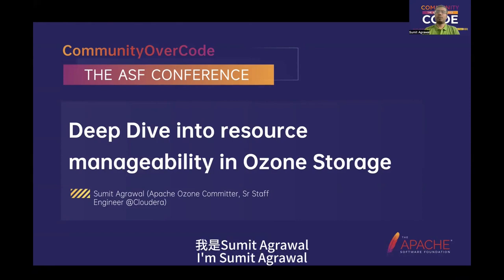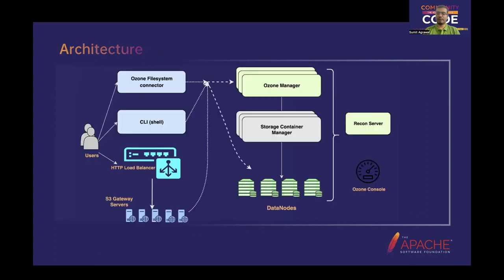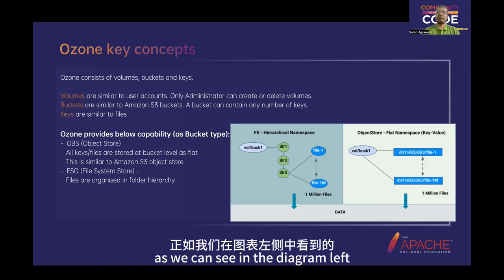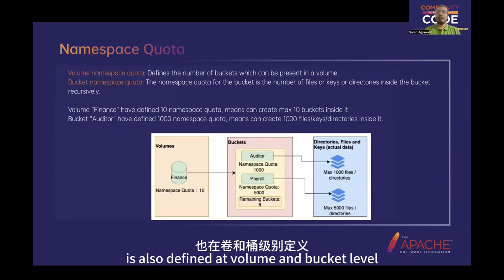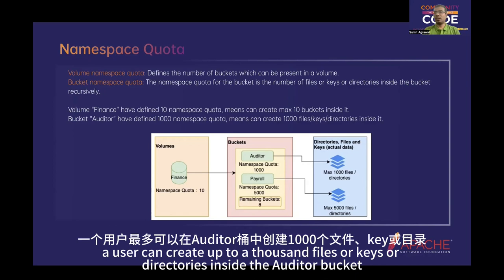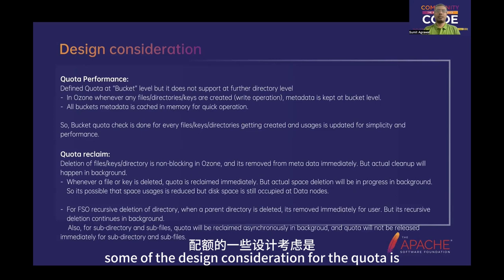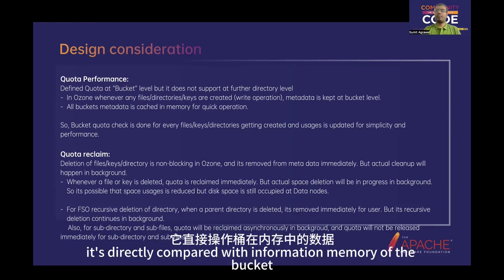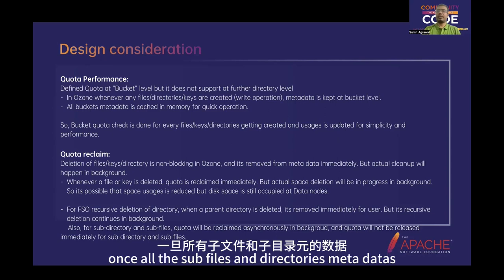Deep Dive Into Resource Manageability In Ozone Storage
Sumit Agrawal: Cloudera, Senior Staff Engineer, Myself working in cloudera, contributing to Apache Ozone distributed storage and also a committer. I have 16 years experience in IT industry and worked over various domain including data storage, cloud application and middleware.

Organizations need to manage resources allocated and used by different entities within it. In the context of Apache Ozone, resources are storage space and namespace (count of files, keys and directories). Apache Ozone provides capability to define, and control resource usages by specifying quota. Ozone provides ways to manage resources different from the hadoop system. The paper will present the resource management capabilities, behavior with respect to multiple ozone features such as trash, snapshot, and comparison differences with the hadoop system.